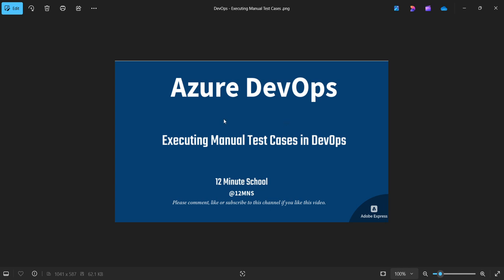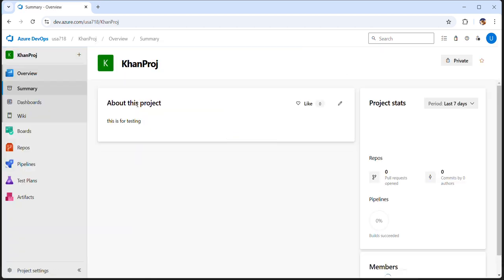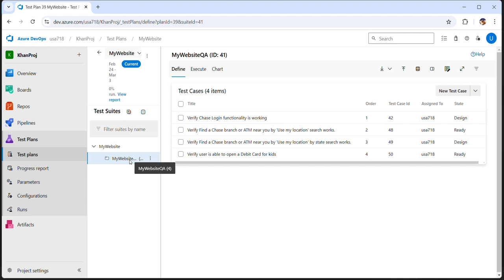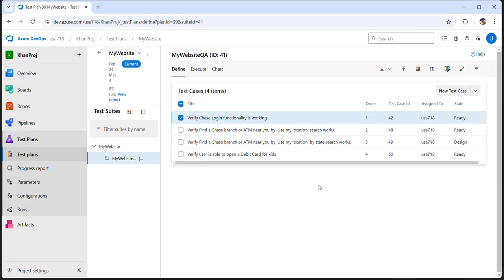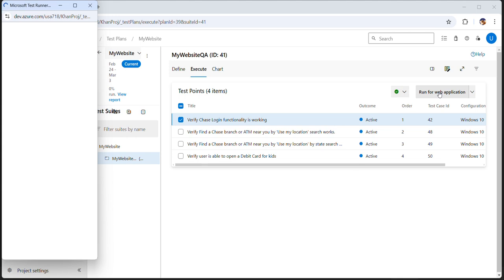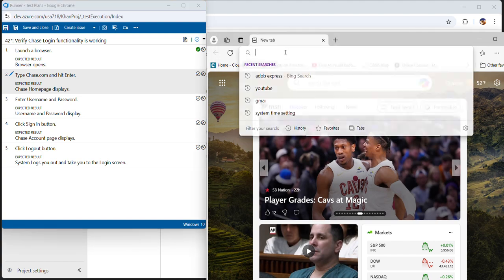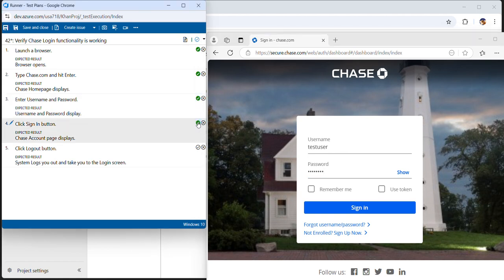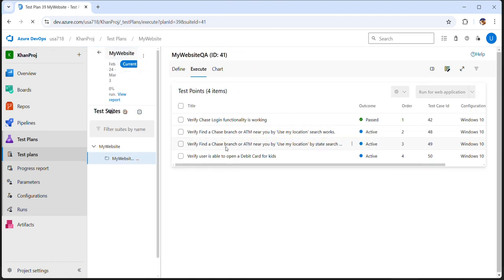Azure DevOps | Executing Manual Test Cases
Welcome to our in-depth tutorial on manual test case execution using Azure DevOps! 🚀 Whether you're a software tester, QA engineer, or developer, mastering manual test case execution is essential for ensuring your software's quality and reliability. In this video, we'll guide you through the process step-by-step, covering:

Creating Test Plans and Test Suites: Learn how to organize your test cases effectively.

Executing Test Cases: Discover best practices for running manual tests and capturing results.

Logging Defects and Managing Bugs: Understand how to log issues directly within Azure DevOps for seamless tracking and resolution.

Generating Test Reports: Get insights on how to generate comprehensive test reports for better decision-making.

By the end of this video, you'll be equipped with the knowledge and skills to execute manual test cases confidently in Azure DevOps, ensuring your projects are on the path to success! 🔔✨